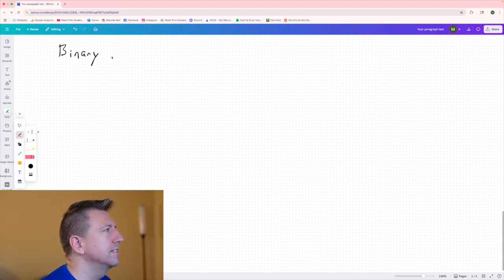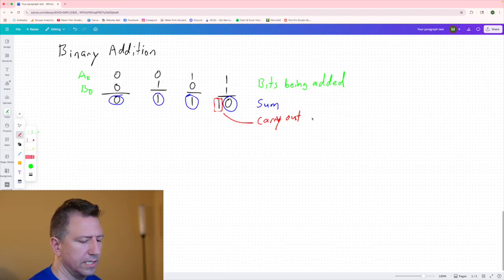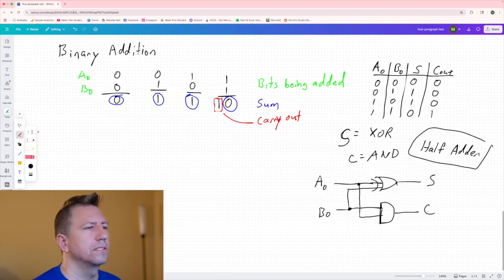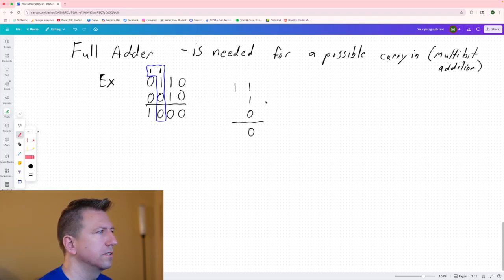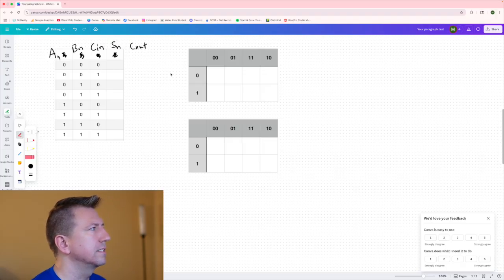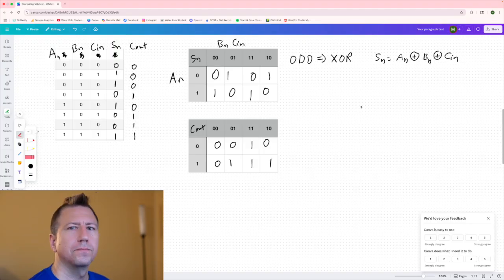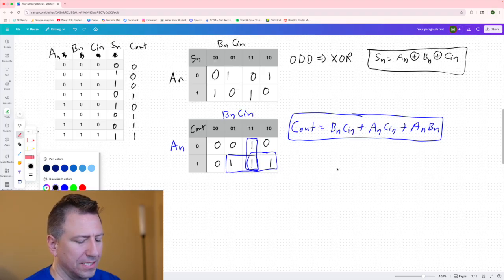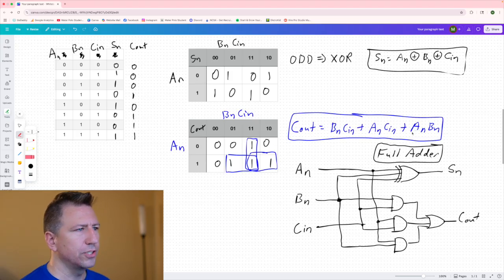32 - Binary Addition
Explains the process of binary addition and introduces the half adder and full adder in SSI form.